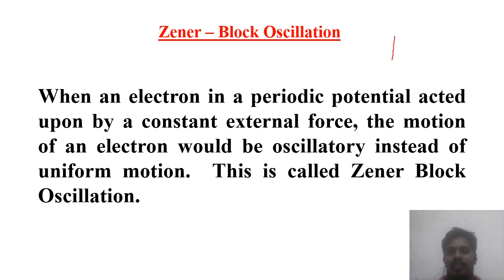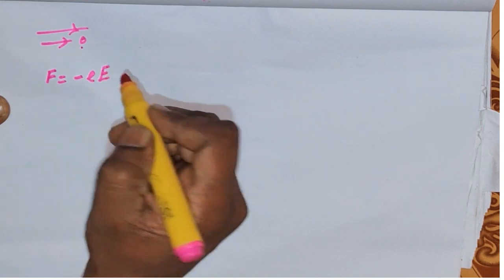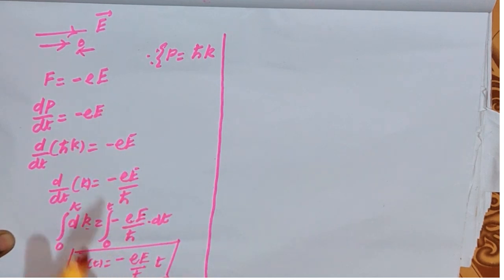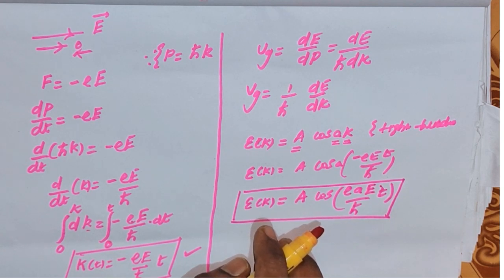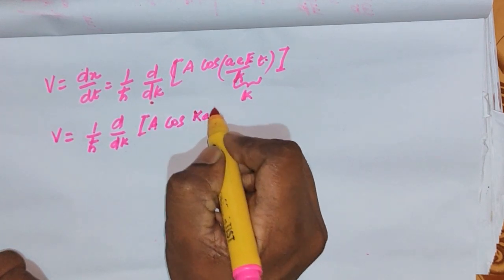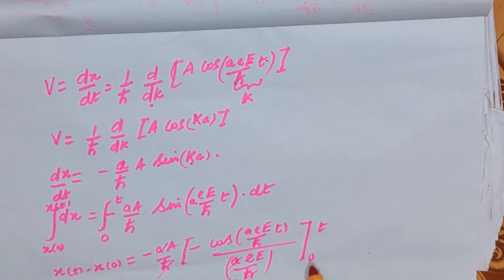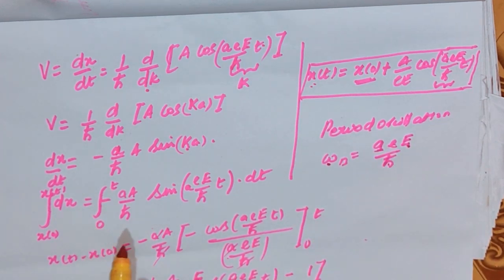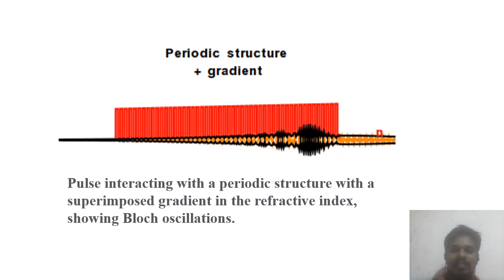Zener - Block Oscillations